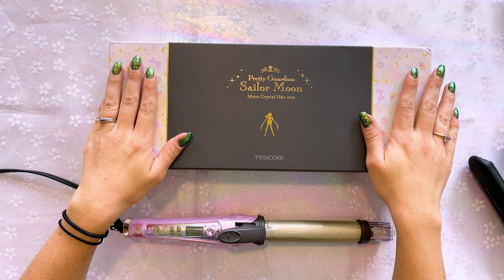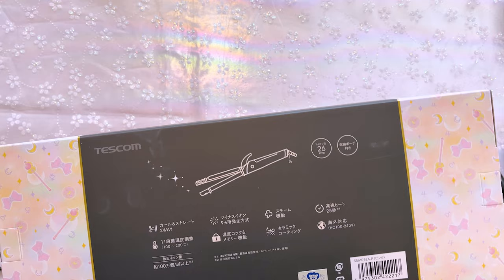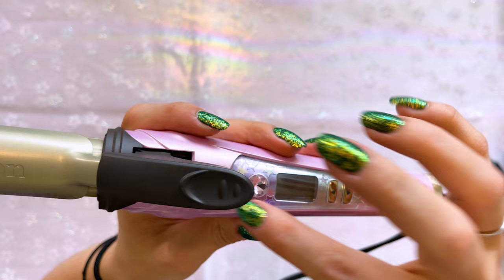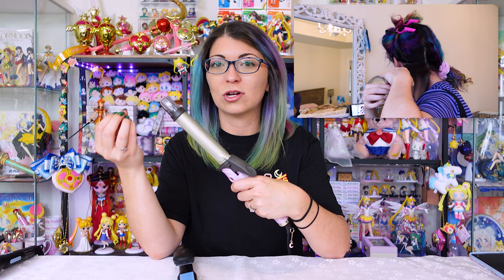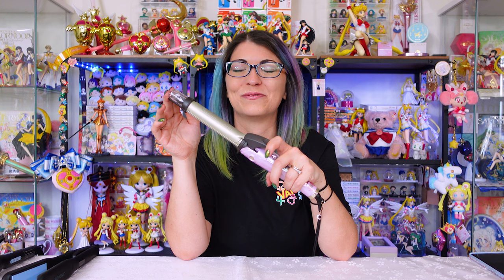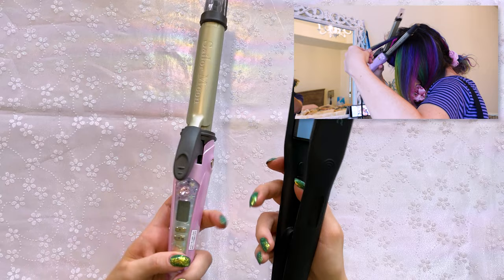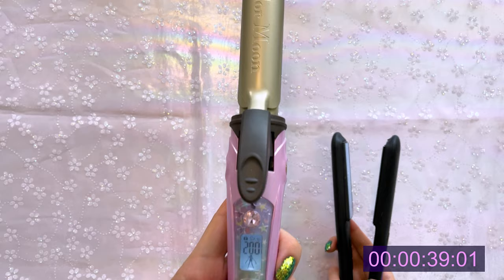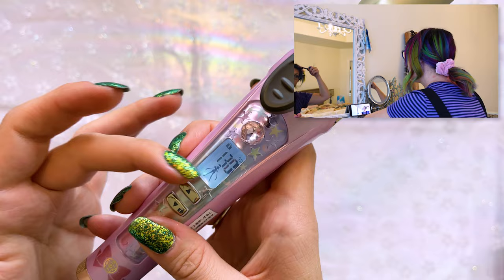A Sailor Moon Hair Iron Exists! BUT Does It ACTUALLY Work On Type 3 Curly Hair?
⭐REVIEWING THE TESCOM SAILOR MOON HAIR IRON ⭐

This combo hair iron straightener and curling wand is available in Japan. I set out to test this on my coarse, very curly hair to see if it would work as well as my professional salon hair iron.

BIOIONIC Long Barrel Curler
BIOIONIC Iron

TIKTOK 🌸 @SailorSnubs